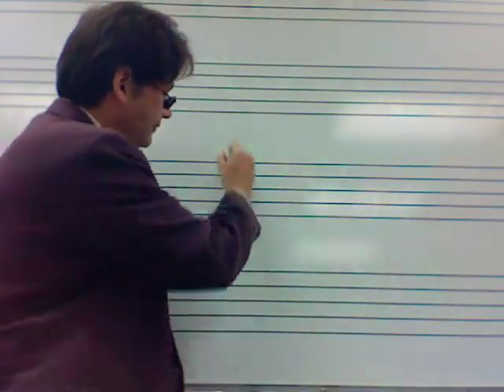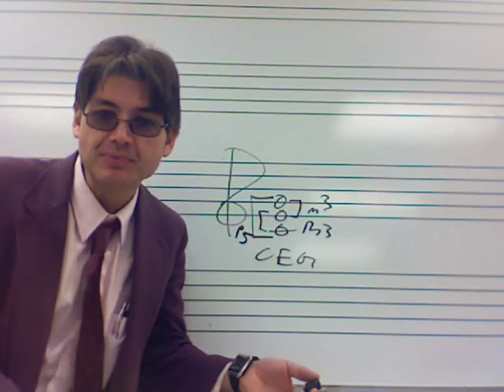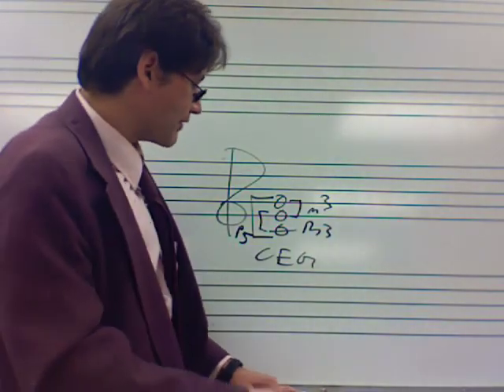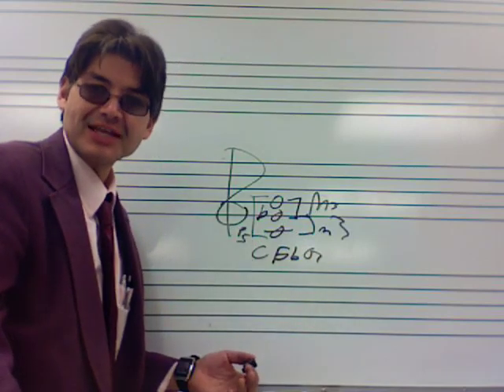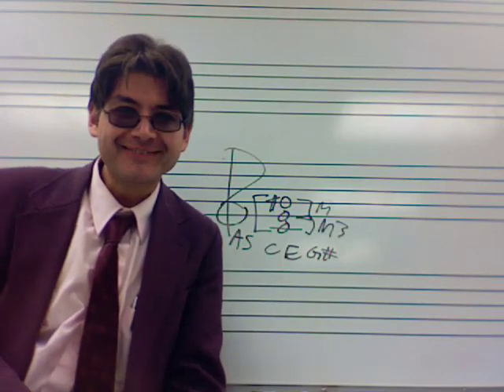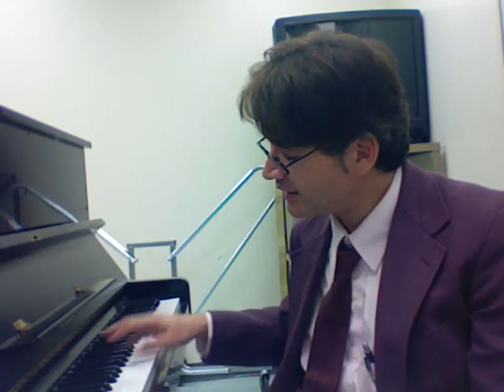How to Build Chords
Herbert Midgley, the Internet Legend, shows you How to Build Chords for piano and guitar.